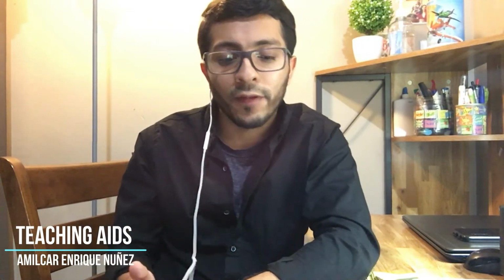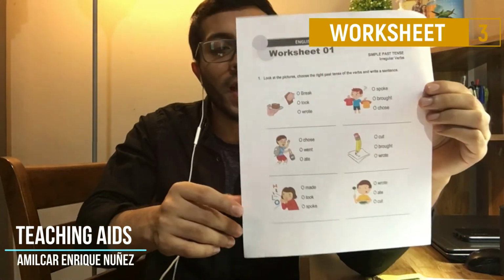TEACHING AIDS_ EXAMPLES BY AMILCAR NUÑEZ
Three examples of teaching aids for a lesson